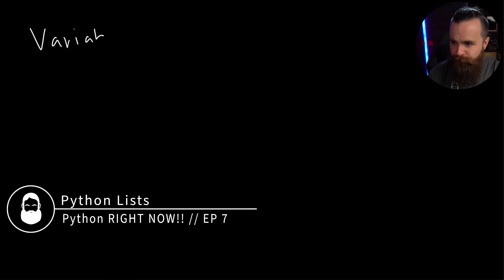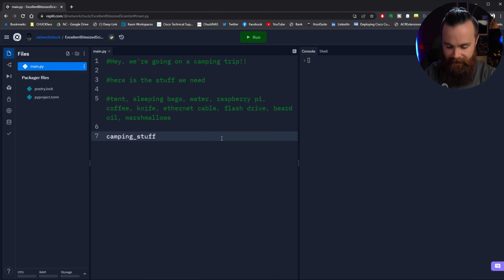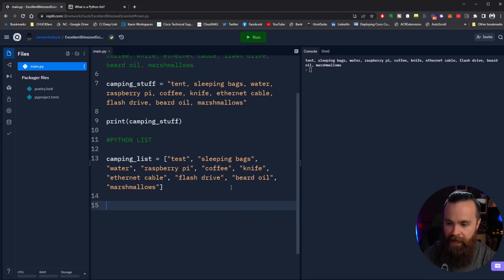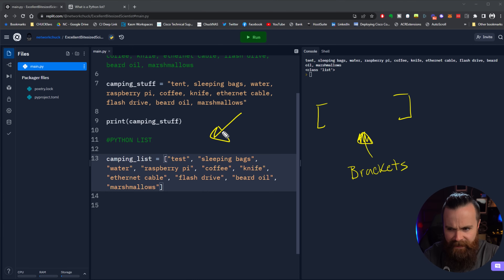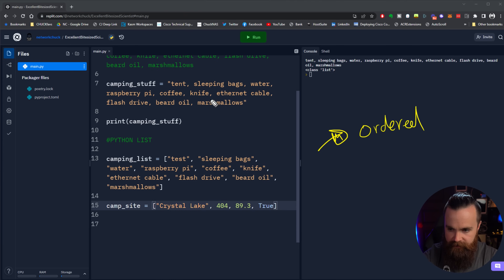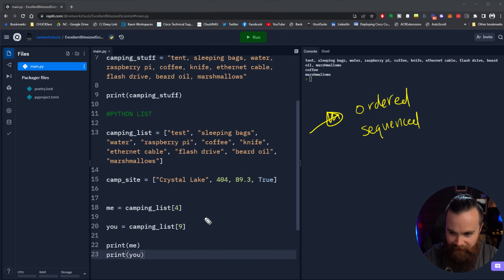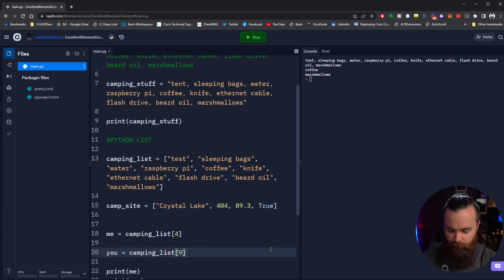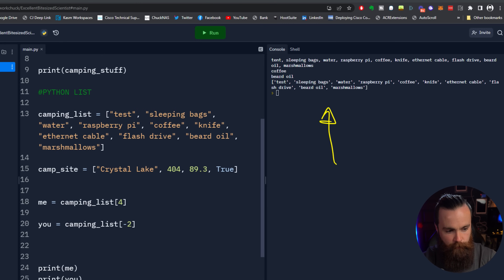what is a List in Python?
In this installment of NetworkChuck’s Python series, Chuck is going to show you how to use Lists in Python. You will learn how to create your own Python List and also how to Print out the items from your Python List that you are supposed to bring while you prepare for your camping trip!

🔥🔥Get access to all of my courses plus more by joining the NetworkChuck Academy!

0:00   ⏩  Intro
0:26   ⏩  [“Let’s”, ”Get”, “Started!”]
0:44   ⏩  The BEST IT training!
1:50   ⏩  Creating your camping list variable!
2:44   ⏩  It’s all coming together!(Kronk voice)
3:18   ⏩  What is a Python list? Ft. Bernard Hackwell
5:24   ⏩  Let’s make our campsite list!(it might be a little dangerous!)
6:42   ⏩  What are you bringing on the trip?
7:35   ⏩  Print out what you are bringing!
8:21   ⏩  Don’t forget the 0!
9:50   ⏩  Time to break your brain!
10:06 ⏩  What the junk is a negative index?
11:05 ⏩  I forgot to print the whole list
11:37 ⏩  [“Outro”]